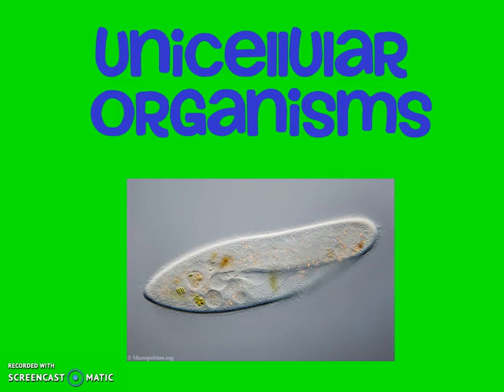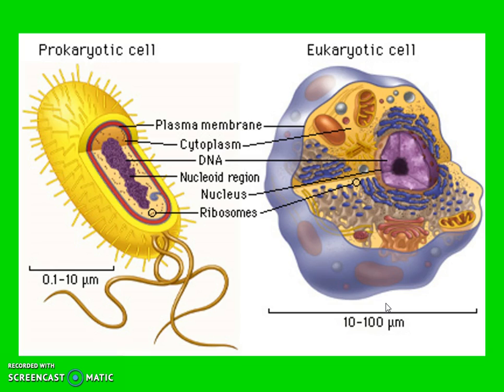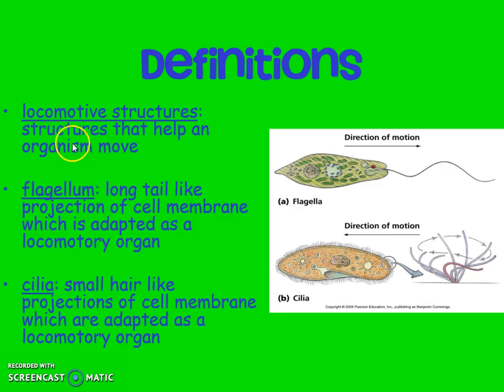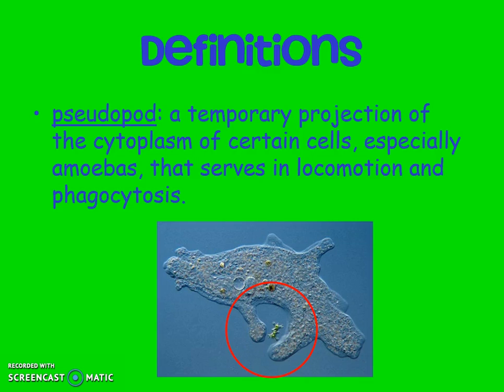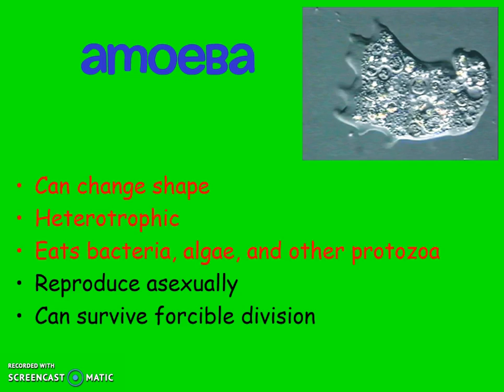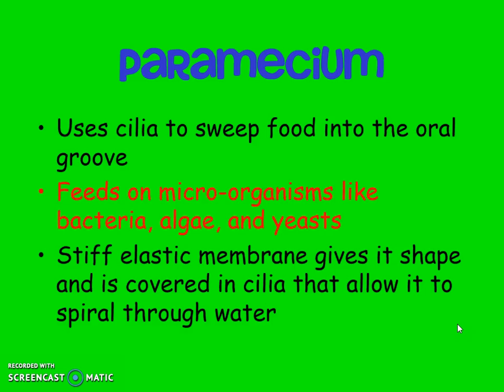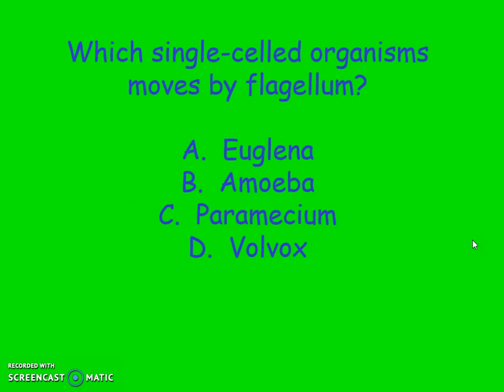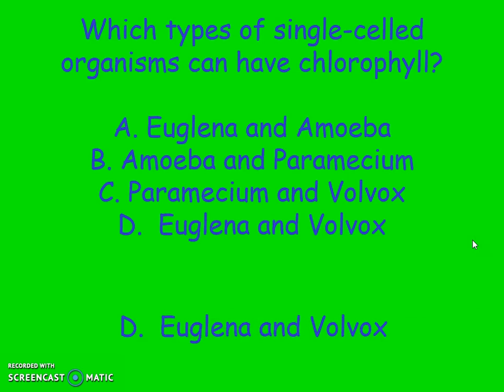Unicellular Organisms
Learn more unicellular organisms teaching ideas!